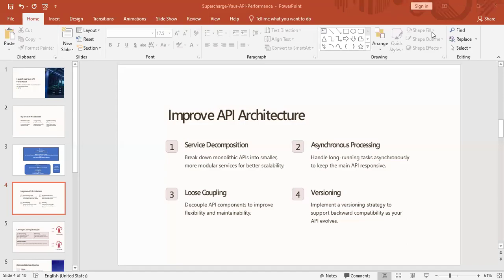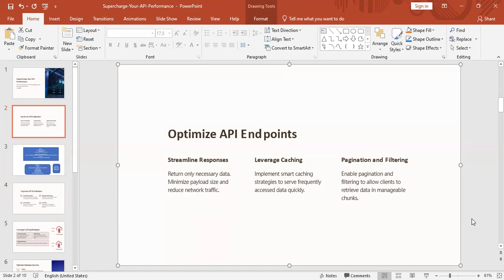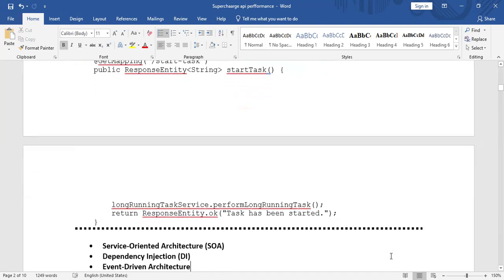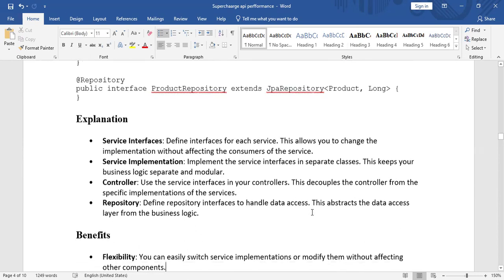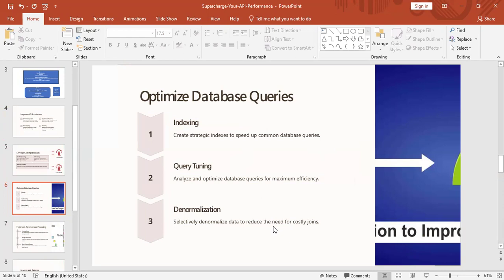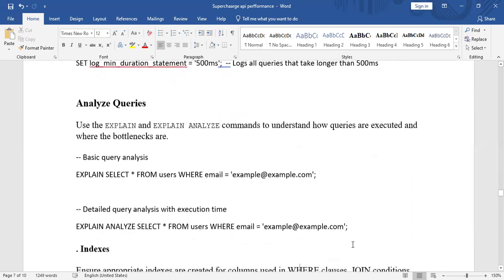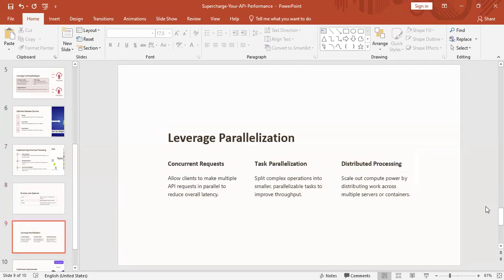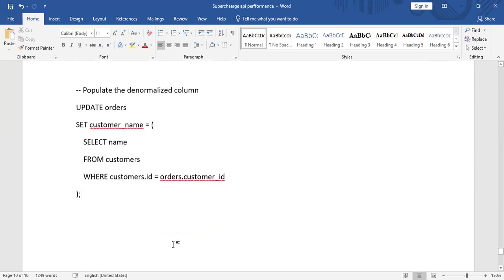Supercharge your API perfomance or how to optimize api in java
Satya Naresh Ashok Durga
technology